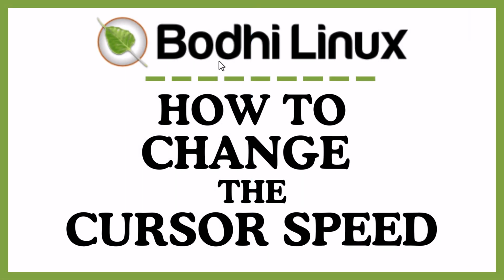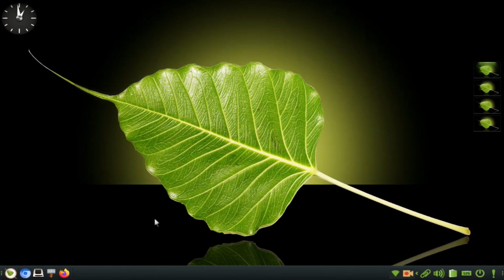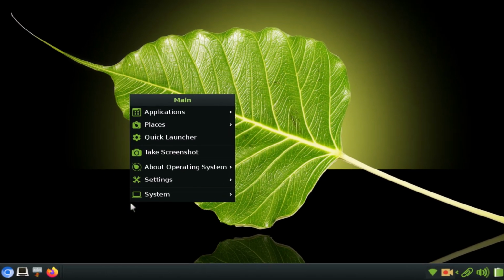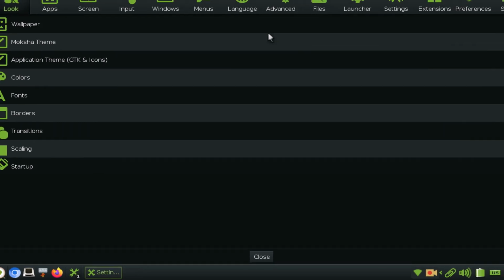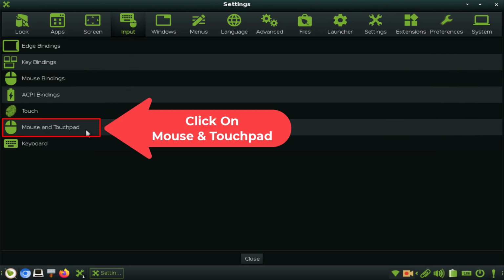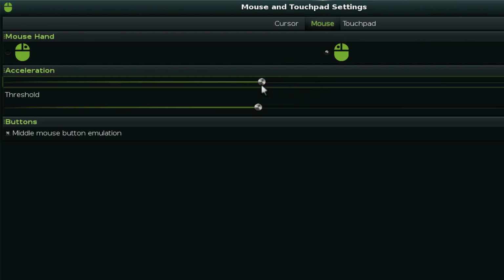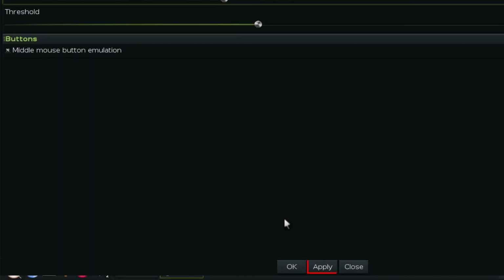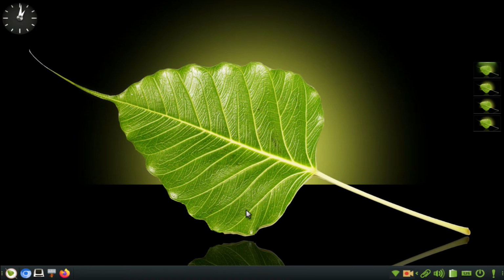How To Change The Mouse Pointer Speed In The Bodhi Linux OS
This tutorial shows you how to adjust the mouse pointer speed in the Bodhi Linux OS. Whether you want to speed up or slow down your cursor movement, this step-by-step guide will help you configure your settings to match your preferences. Perfect for Bodhi Linux users looking to optimize their system for a smoother experience.

Simple Steps:
1. Left click on an empty area of the desktop to bring up the main menu options and select "Settings" from the dropdown menu and then to the right click on "Settings Panel".
2. In the dialog box that opens, select the "Input" tab at the top.
3. Select "Mouse and Trackpad".
4. On the tabs at the top, click on the "Mouse" tab.
5.  Under where it says "Acceleration", move the slider to the right to increase the size or move the slider to the left to decrease the size.
6. At the bottom of the dialog box click on "Apply" to save your changes.

Chapters
0:00 How To Change The Mouse Cursor Speed In The Bodhi Linux OS
0:27 How To Open The Main Menu In Bodhi Linux
0:37 Click On Settings
0:47 Click On Settings Panel
1:00 Click On The Input Tab
1:10 Click On Mouse And Touchpad
1:20 On The Tabs At The Top Click On The Mouse Tab
1:30 Move The Slider Under Acceleration To Adjust The Pointer Speed